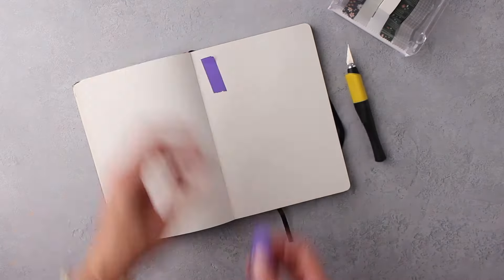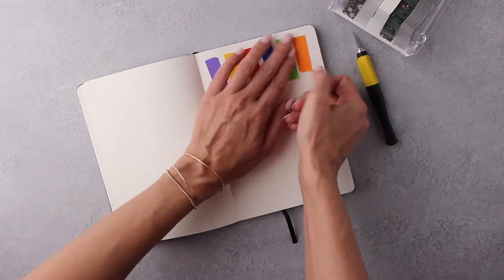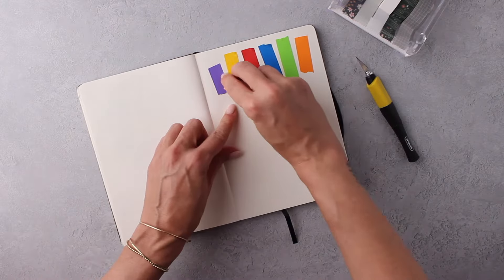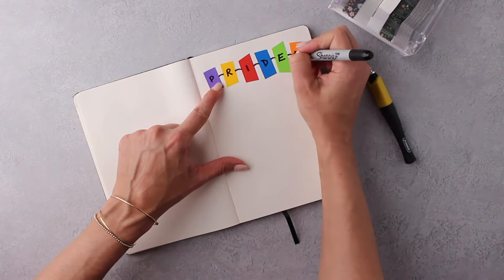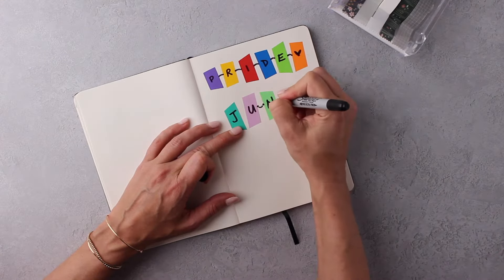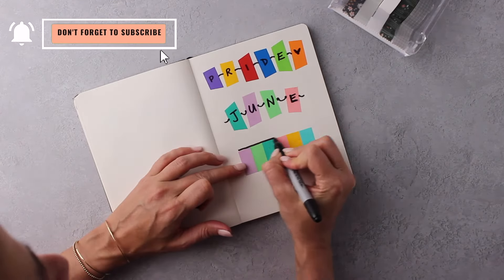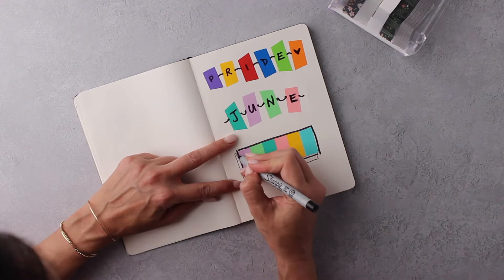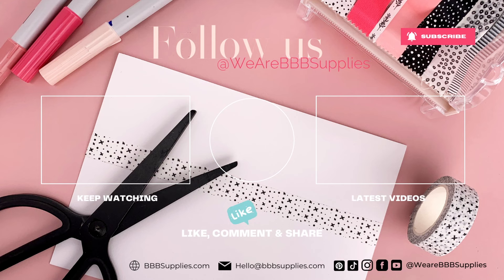Wednesday Washi Tip: Three New Banner Styles for Planner, BUJO Journal, or Spreads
We are back with our weekly Wednesday washi tip, and this week we have three new banner styles for June. Each week we bring you one way to incorporate washi tape into your planner, BUJO journal, or spreads and calendars.

We decided to do a rainbow theme in honor of Pride Month. We are starting our June Banner with this fun title style. Remember that you an take elements from all the banners we show you, and there is a plethora of combinations you can come up with to make each new month unique. In this video, we show you have to do the same banner two different ways, and ger a totally different look!

Now, I love Pride but not primary colors, so I had to switch to "pastel Pride" lol in the last banner, creating this fun rainbow effect that you can use behind any title. Plus, we add a few details with sharpie, so it looks like it is popping off the page.

If you enjoyed these banner styles, be sure to explore our channel for plenty of past banners and title styles, along with our other Wednesday Washi Tips. We unveil new banner ideas on the first Wednesday of every month.

You can count on us for fresh inspiration and ways to incorporate washi tape into your calendar, BUJO journal, or planner. Happy washiwednesday , everyone!

Find us on your favorite social:  @WeAreBBBSupplies

Dotted Journal